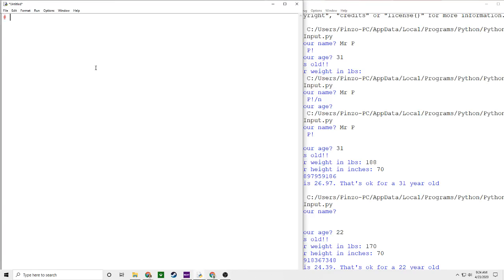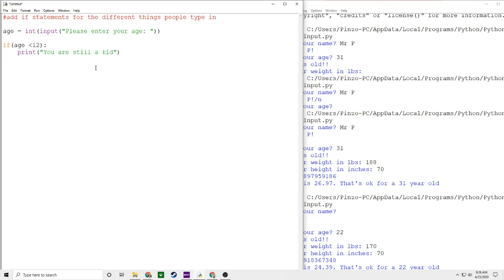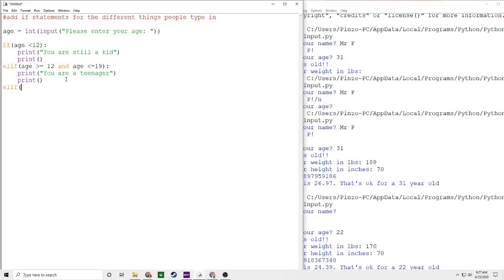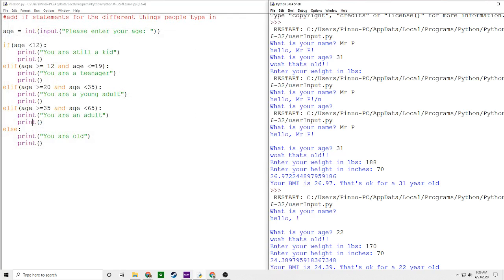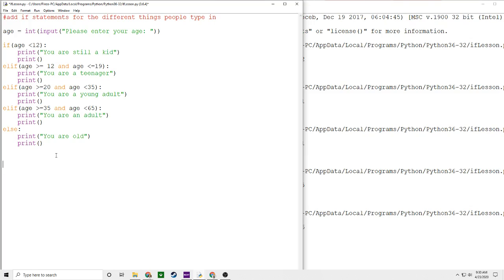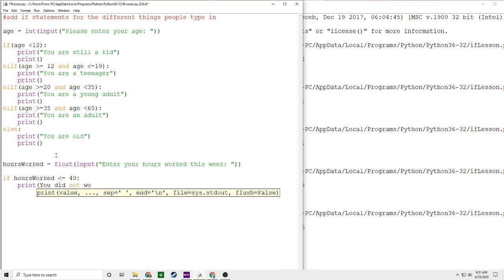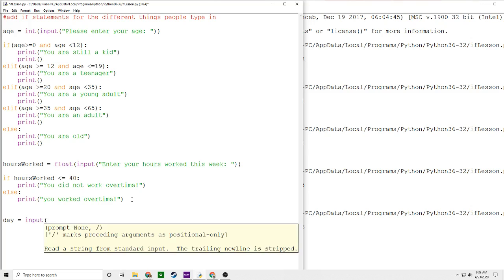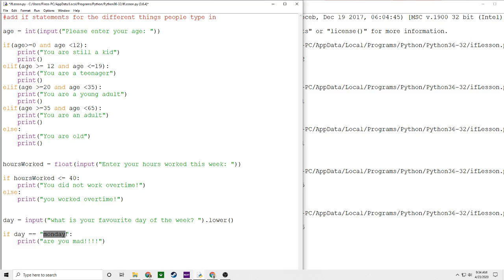3u if statements